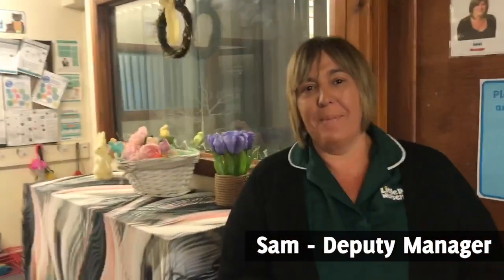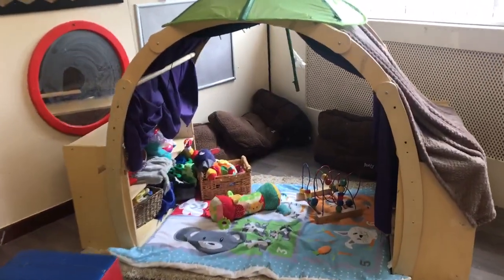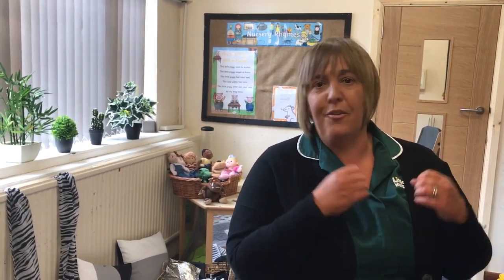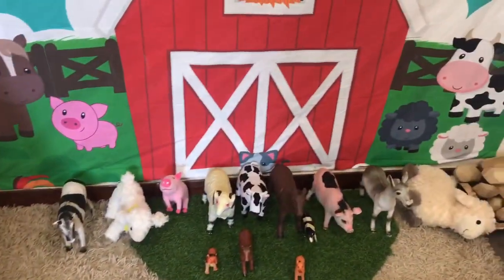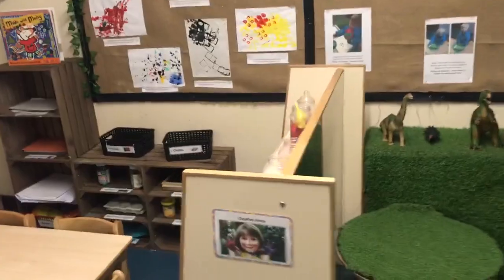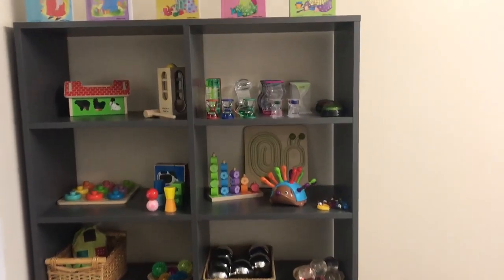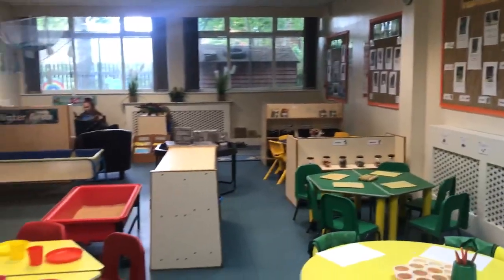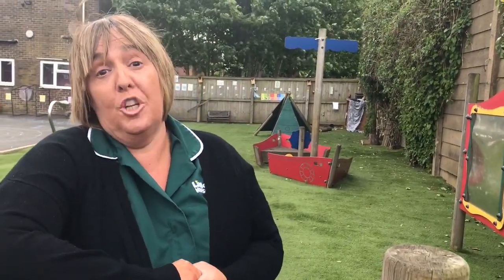Explore our Bramley Nursery!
Join our Deputy Manager, Sam, on a quick tour of our setting in Bramley.